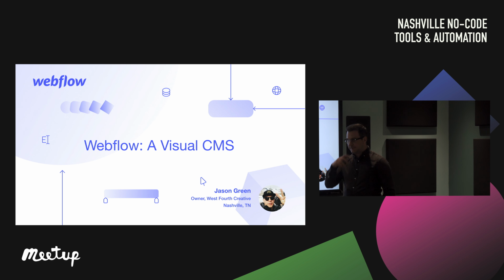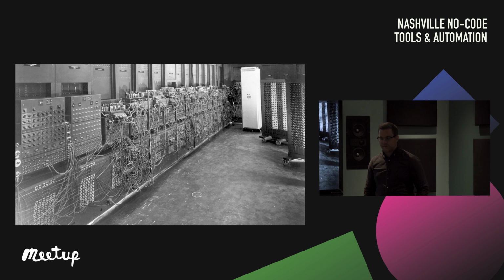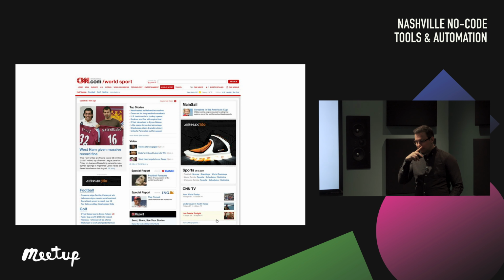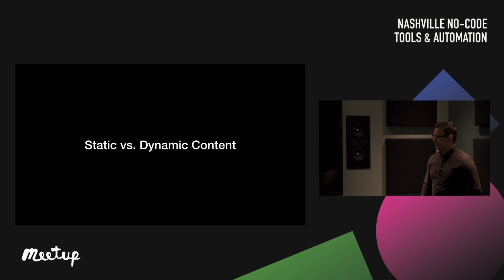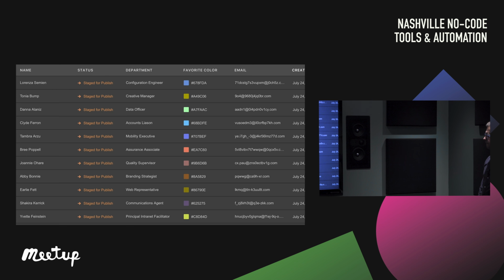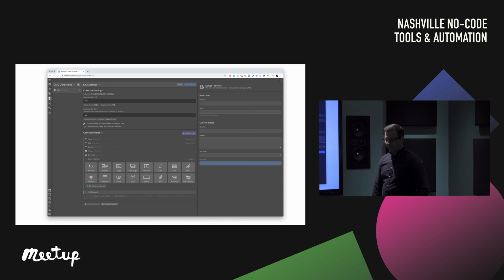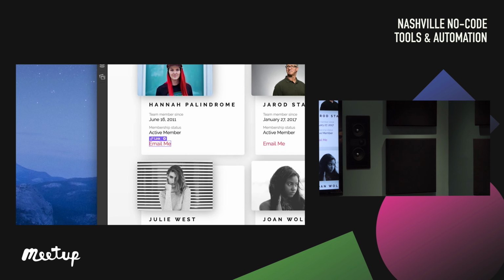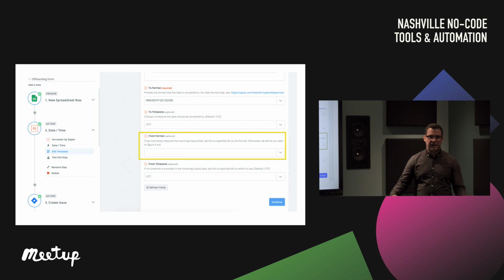Webflow: A Visual CMS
From the Nashville No-Code Tools & Automation Meetup in Nashville, TN.

Time Stamp:
0:00 - What is a CMS?
3:55 - Digital & Web Beginnings
11:23 - Content Management Goes Visual
14:14 - Webflow
18:00 - Static vs. Dynamic Content (Webflow Video)
21:56 - Intro to Webflow CMS (Webflow Video)
29:46 - Conditional Visibility
32:01 - Conditional Visibility (Webflow Video)
36:50 - API's & Connected CMS Databases
39:41 - Conclusions